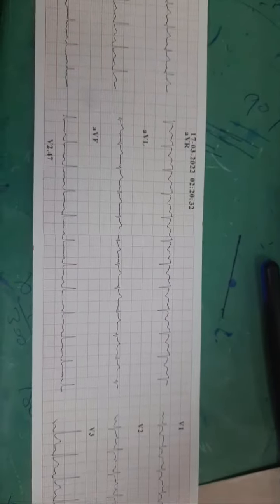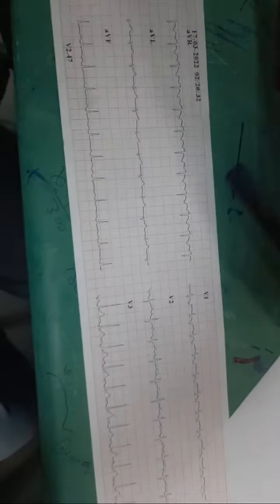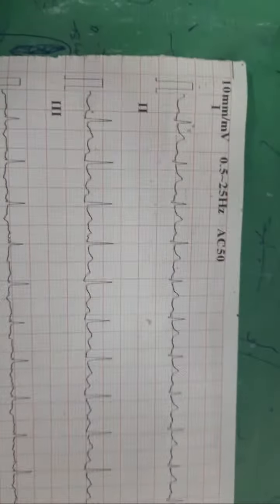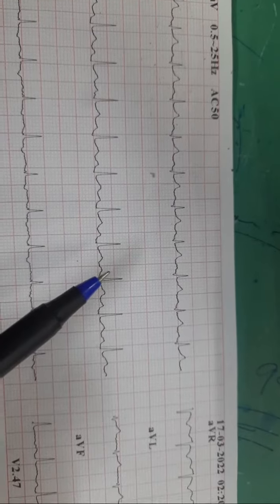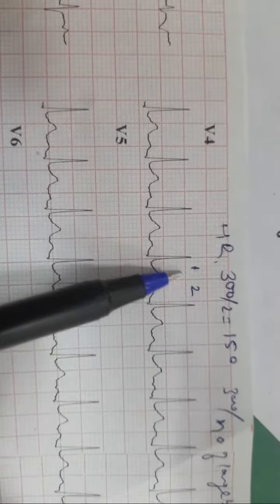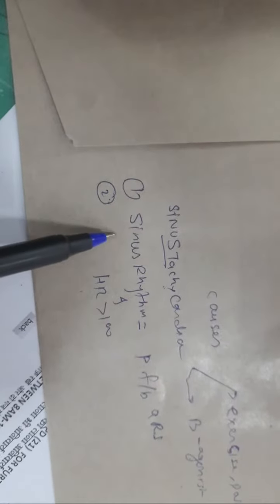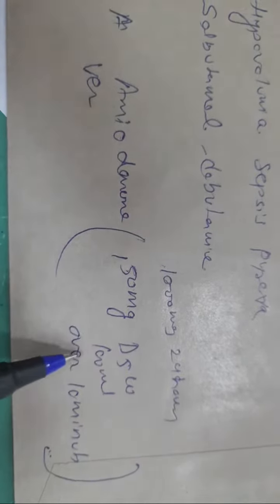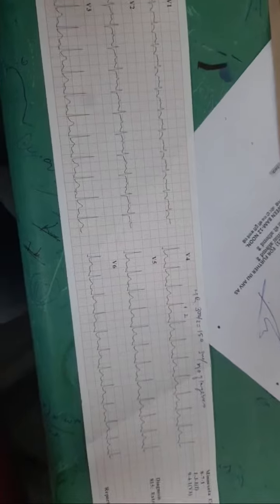sinus tachycardia ecg explained with treatment